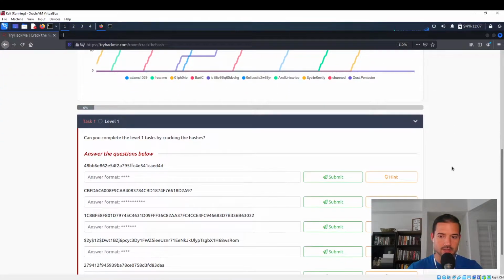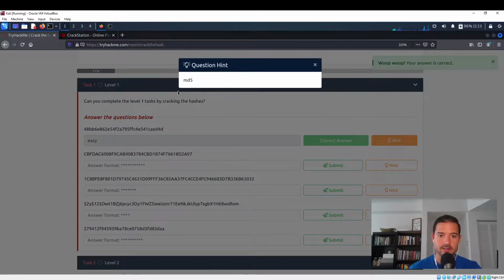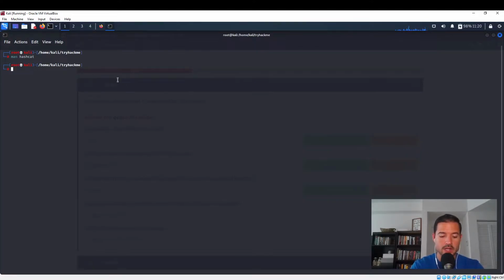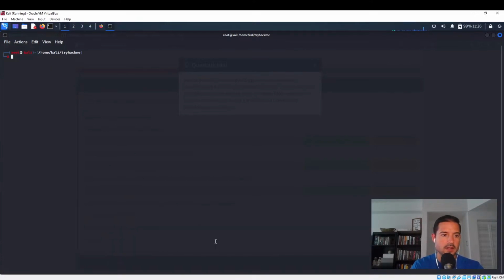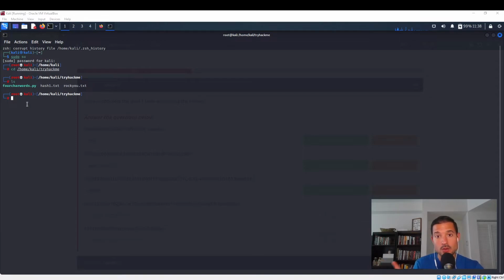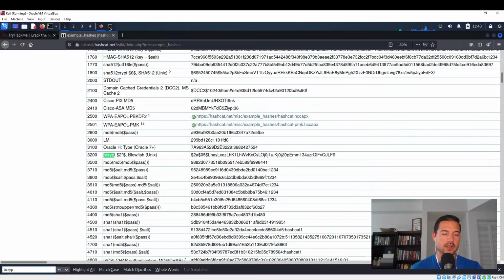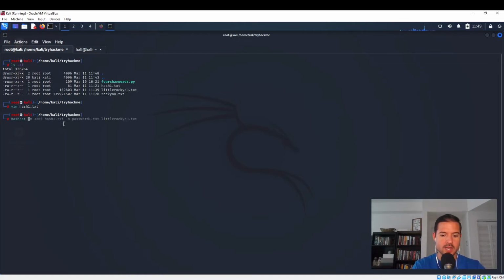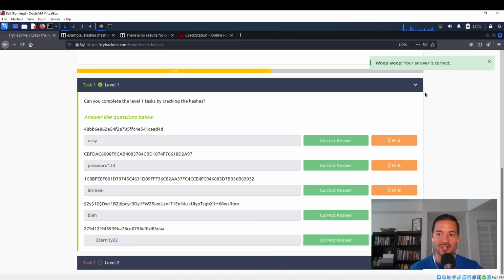CRACKING HASHES with TryHackMe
Let's CRACK HASHES and DISCOVER THE PASSWORD together.

Thank you to Eucalyp and Flaticon for the awesome hacker emoticon. See it here: